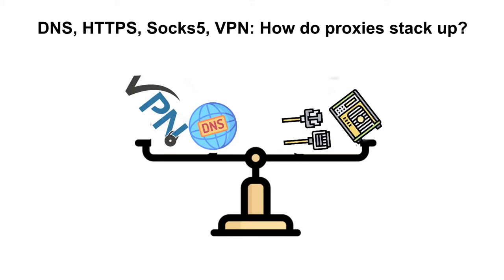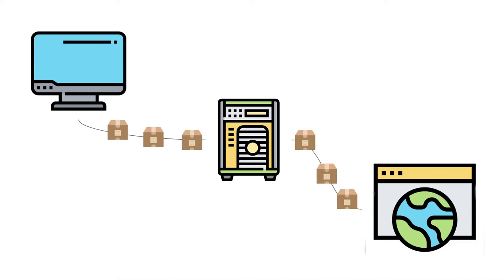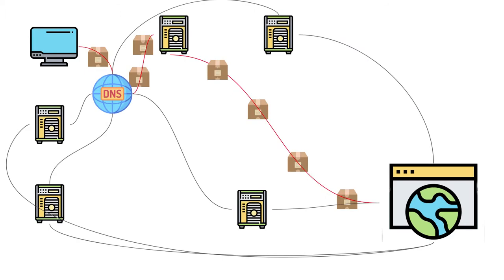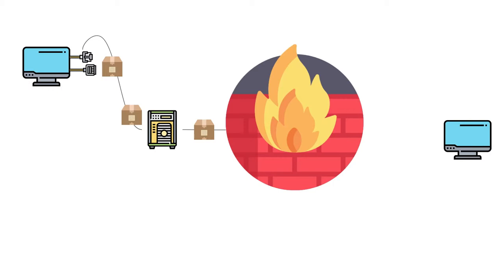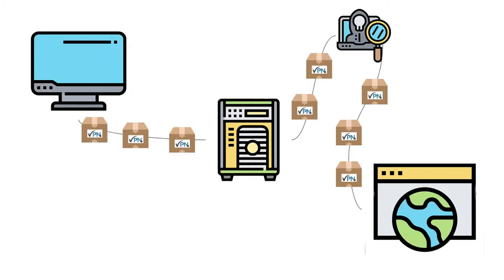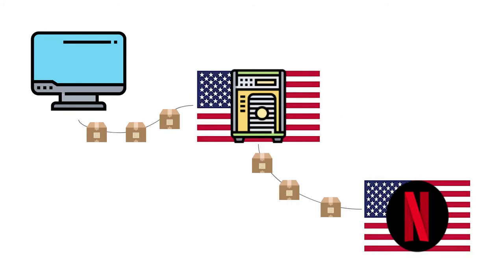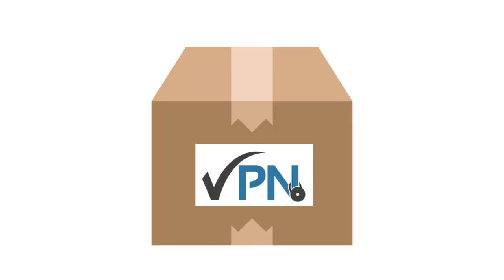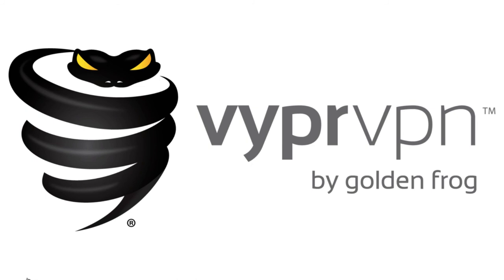What's the difference between a Socks5 Proxy, a DNS Proxy, an HTTPS proxy and a VPN?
How do different proxies work, what are the differences between them, and which one is right for you?

We'll look at how each type of proxy treats your data, then go into how to choose the right one and make some recommendations.

To learn more, come and visit us at VPNadviser.com!

We have great deals on VPNs too, including the ones we recommend in this video: